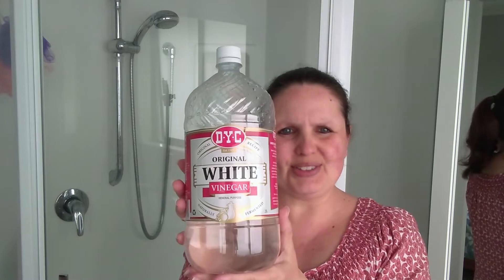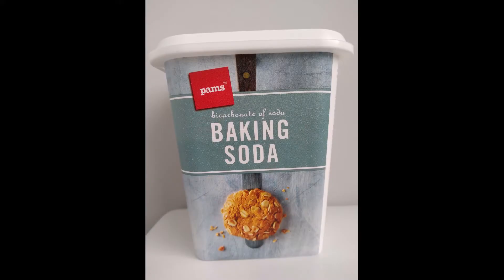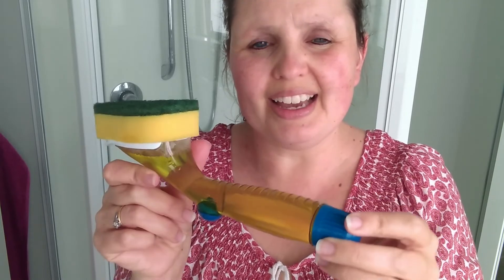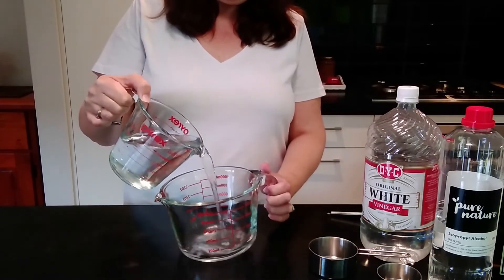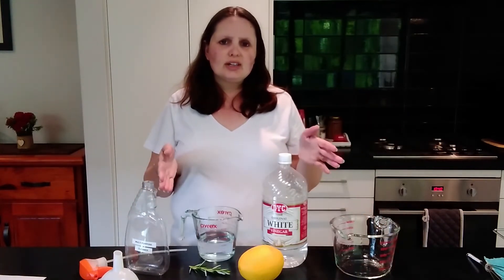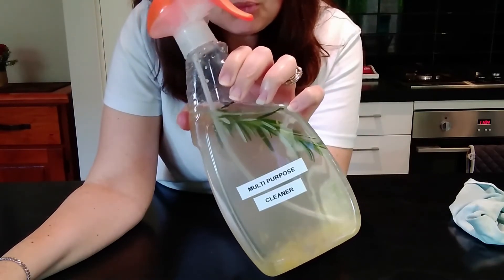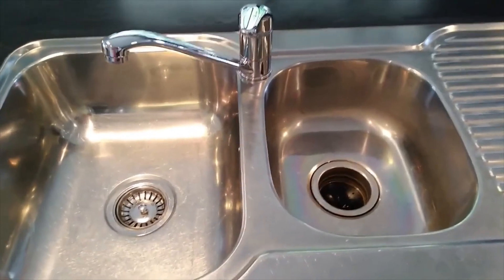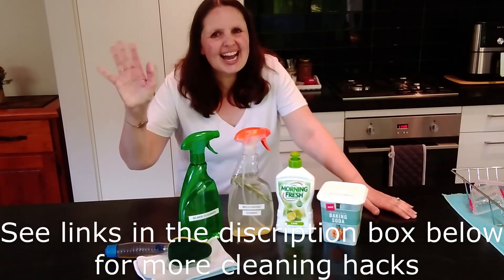DIY Homemade Cleaners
This is a good guide for you on how to start making your own homemade cleaners that are not just only a money saver, but it is more healthy as it contains no harmful chemicals.